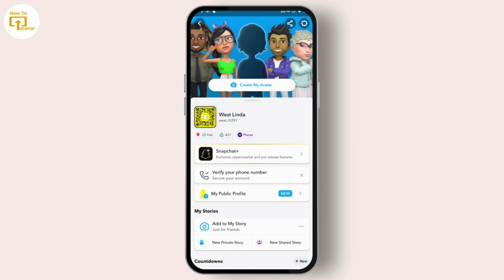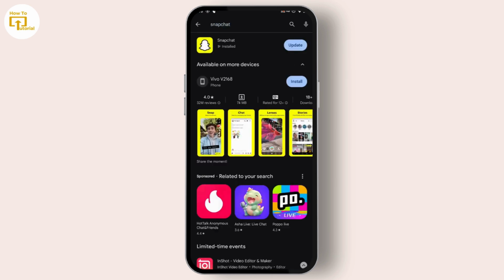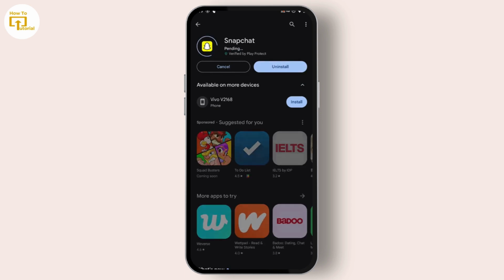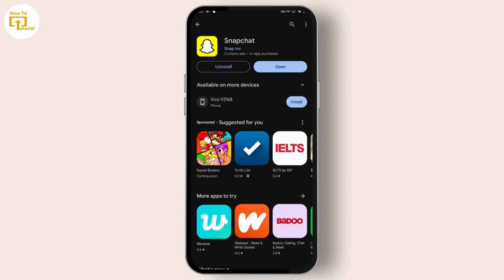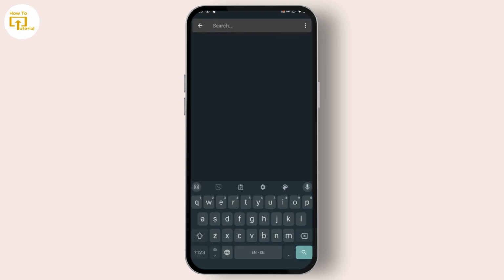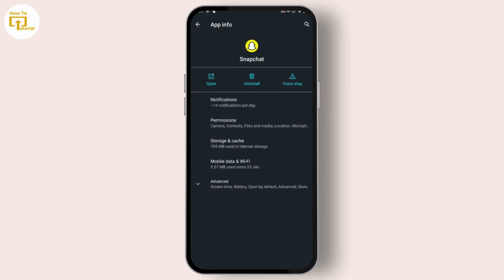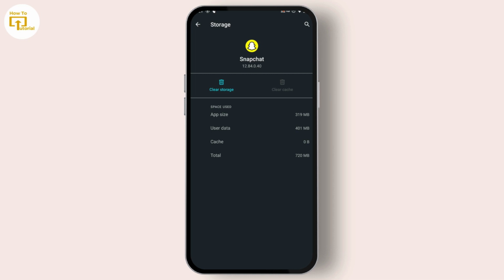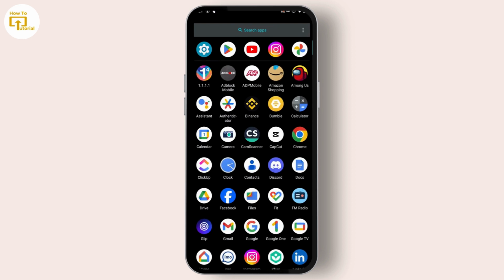How to Fix Snapchat Support Code SS06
How to Fix Snapchat Support Code SS06 [YEAR] (FAST & EASY)
Are you getting the dreaded Snapchat Support Code SS06 error message? Don't worry, you're not alone! This video will show you exactly how to fix this issue and get back to snapping in no time.

© Login Helps